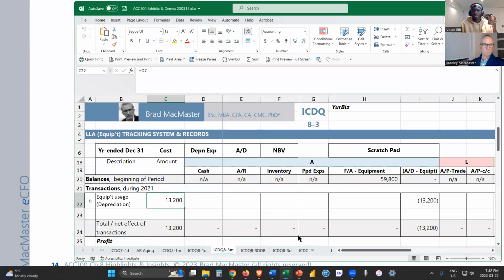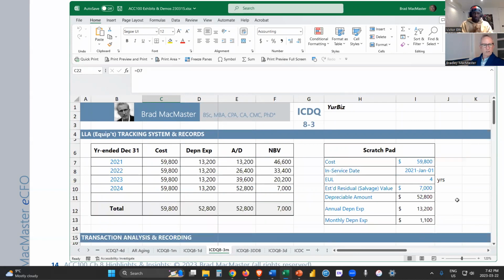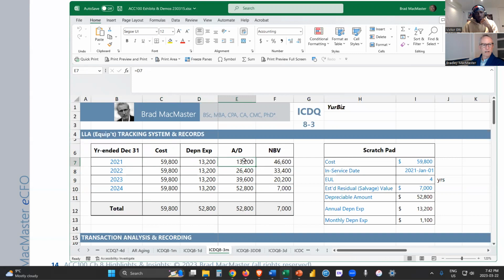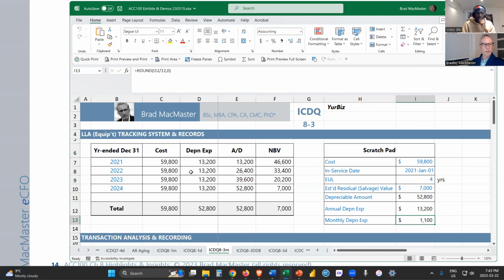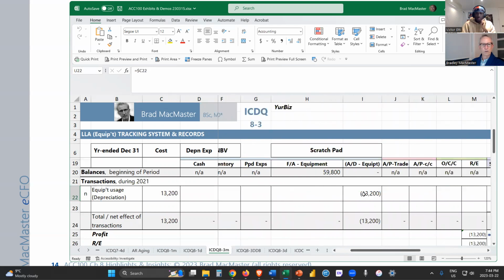MacMaster eCFO ACC100 8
Highlights & Insights re: Ch.8 - Long-Lived Assets